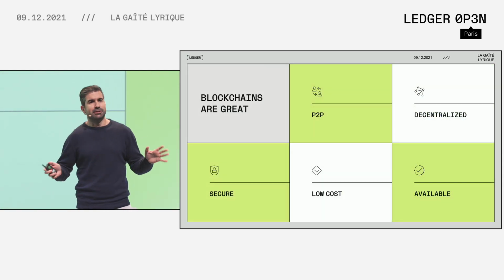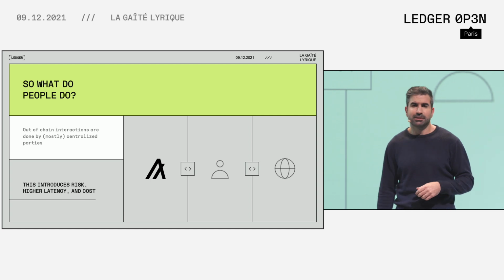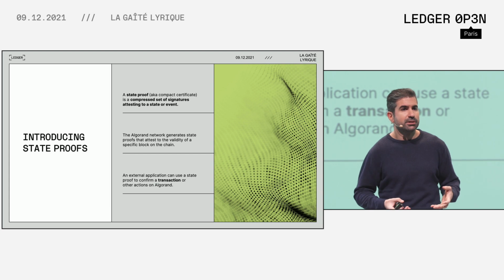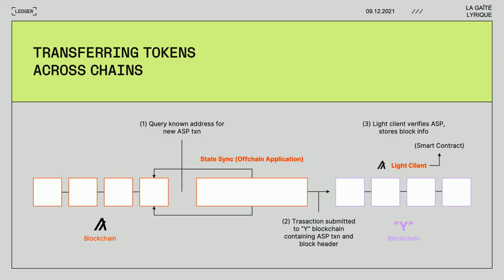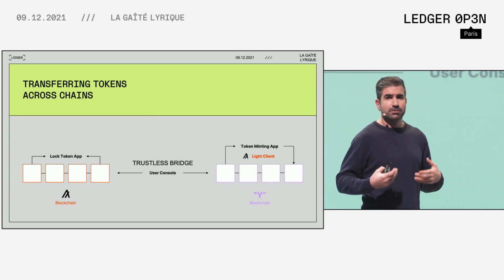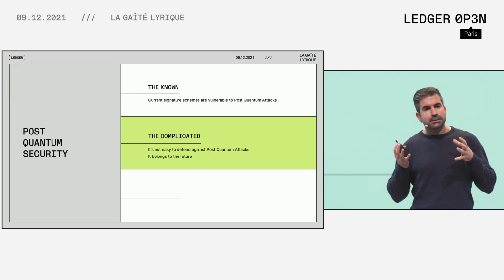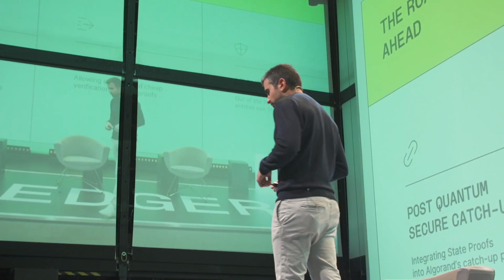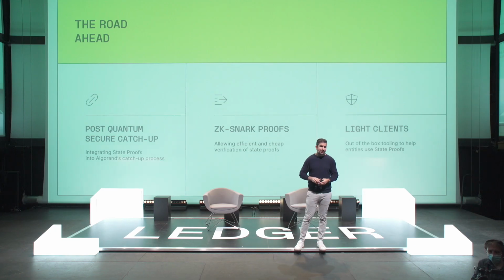On Interoperability and Collective Knowledge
Rotem Hemo from Algorand talks about collective knowledge in Web3